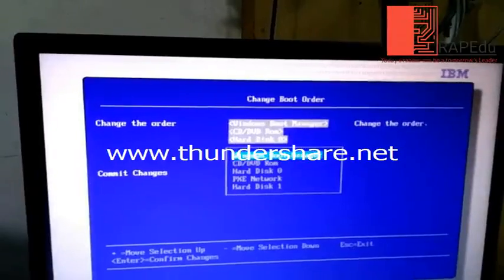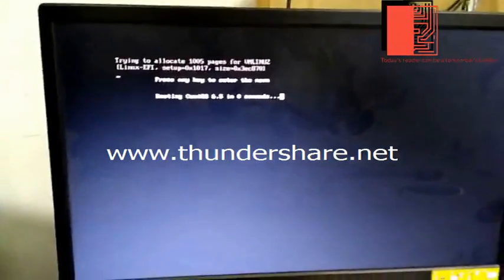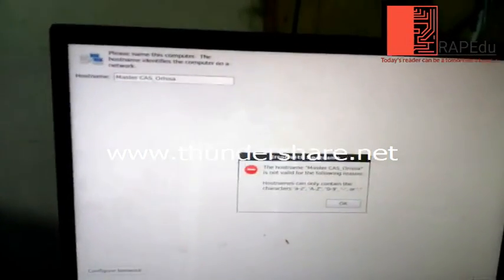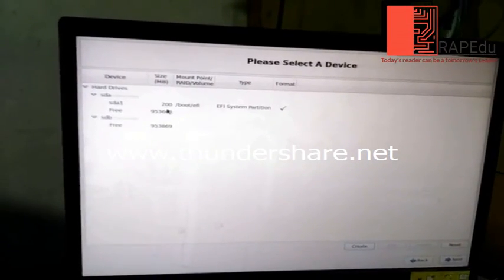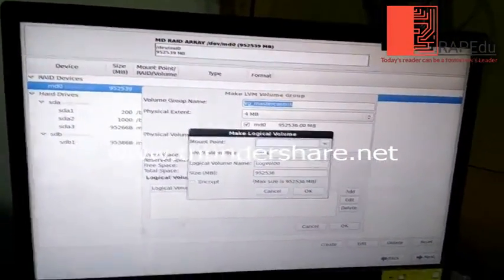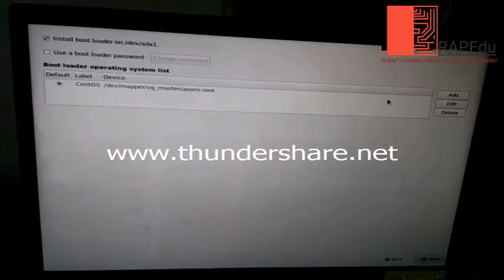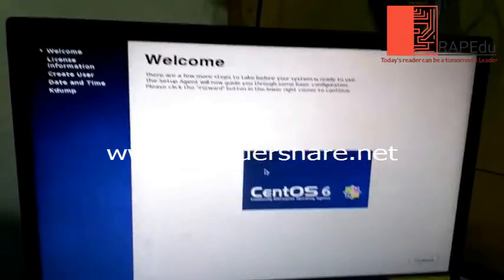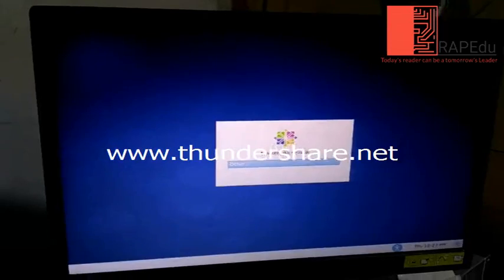RAID 1 on Lenovo (IBM) x3250 M5 server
How to install CentOS in Lenovo (IBM) x3250 M5 server